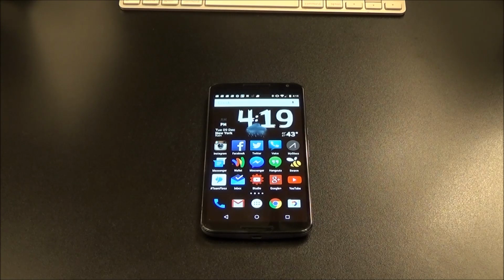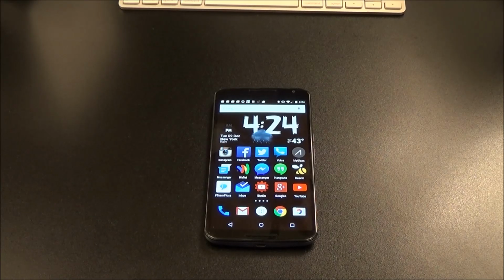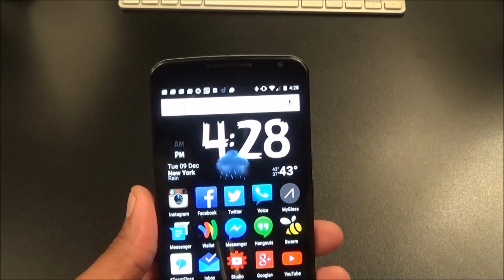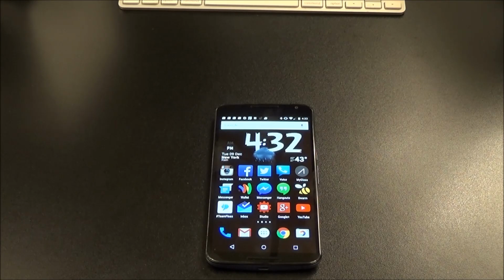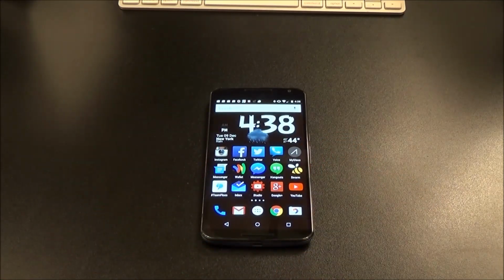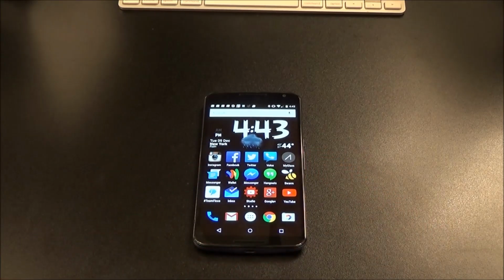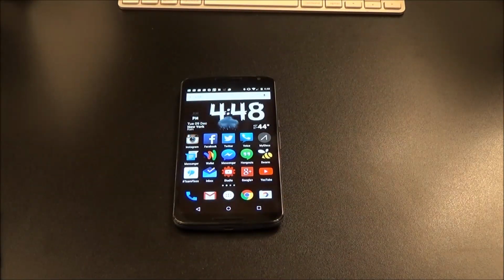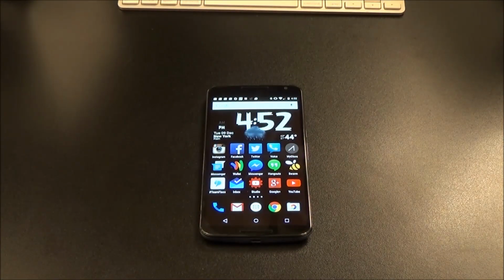Google Nexus 6 "Real Review"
This phone is a Go!